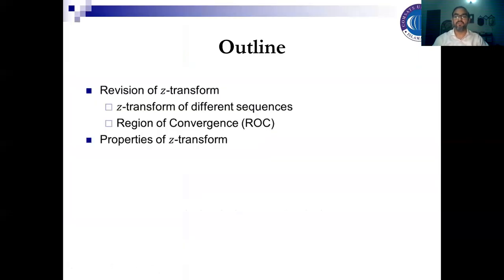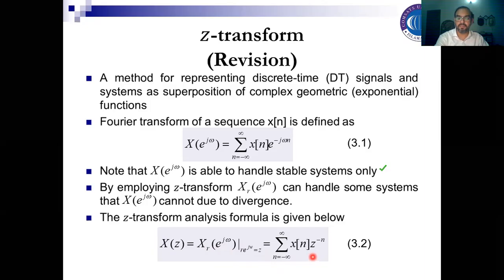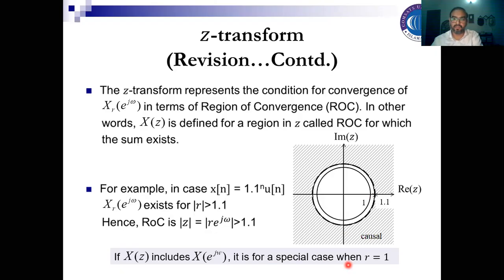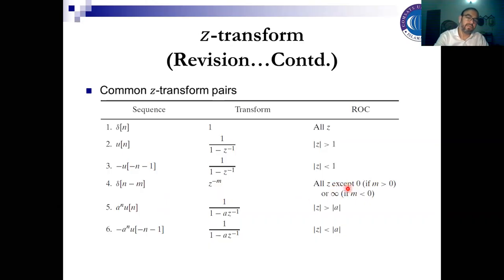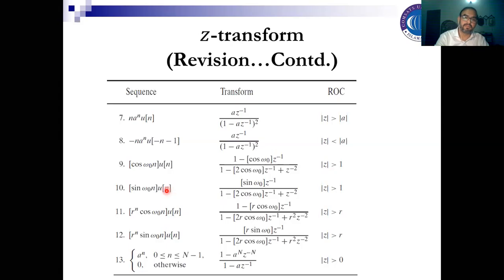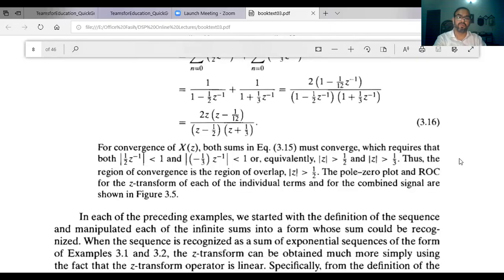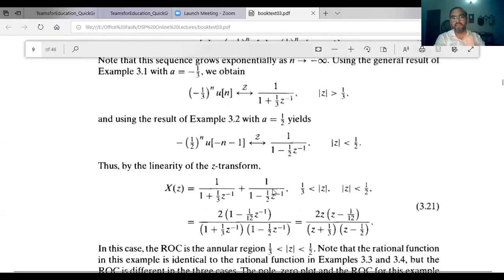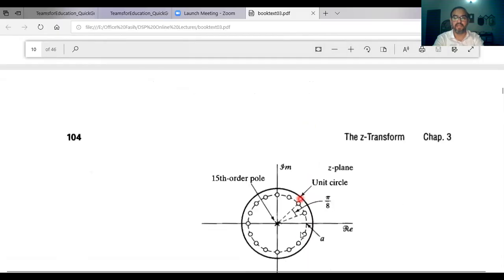DSP lecture 1 ZT Part 1